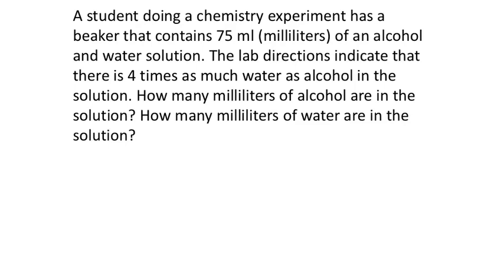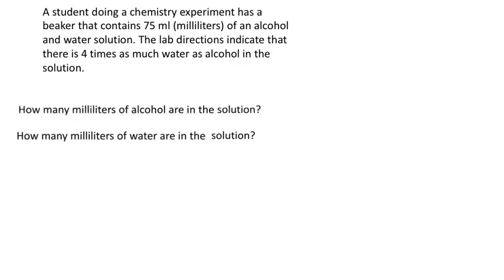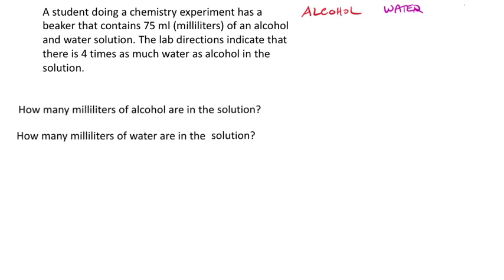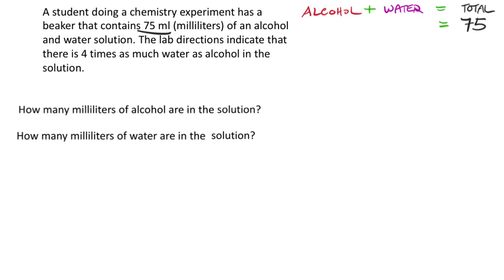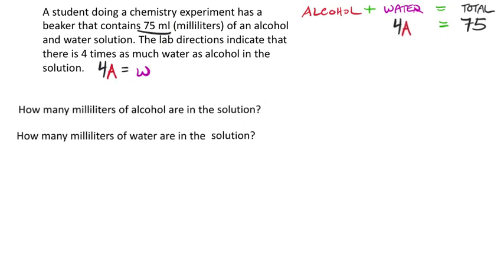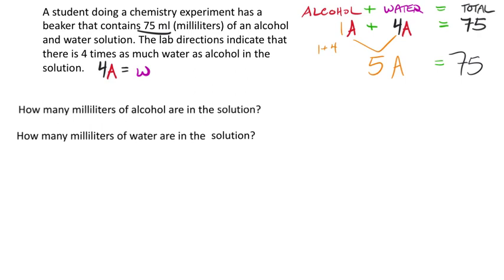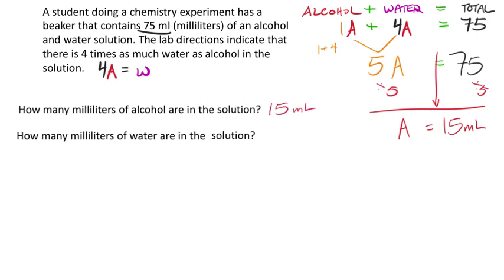Systems of Equations in Chemistry: Alcohol and Water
A student doing a chemistry experiment has a beaker that contains 75 ml (milliliters) of an alcohol and water solution. The lab directions indicate that there is 4 times as much water as alcohol in the solution. How many milliliters of alcohol are in the solution? How many milliliters of water are in the solution?